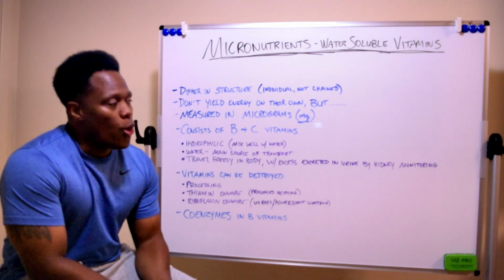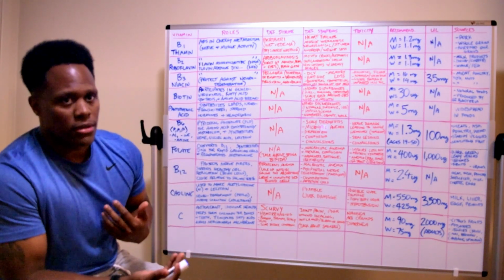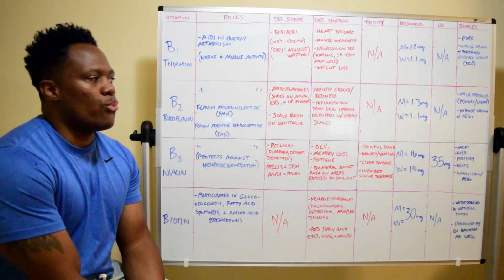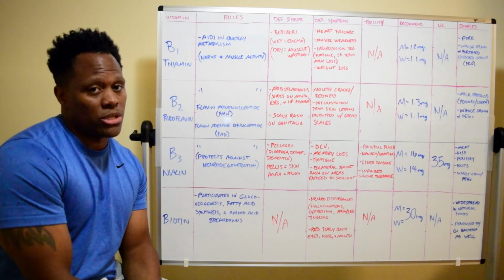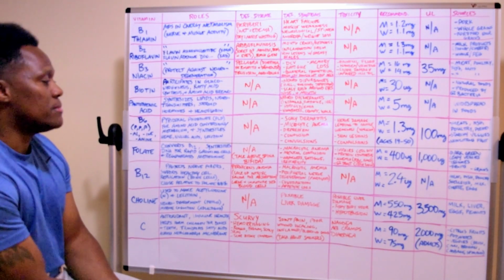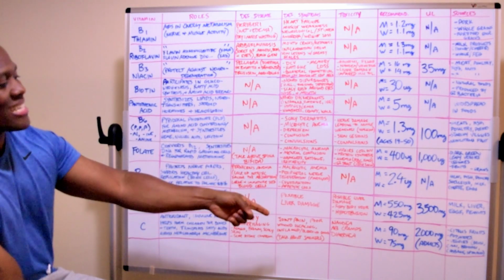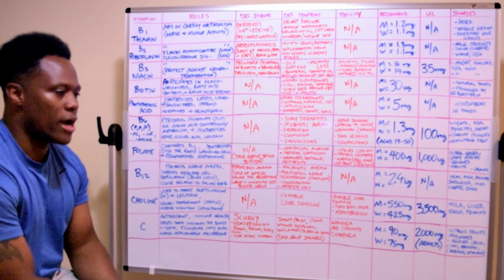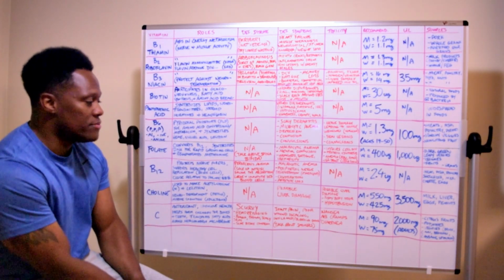Session 103A - Micronutrients Pt. 1 - Water Soluble Vitamins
This video goes over one of four types of micronutrients known as the water soluble vitamins. We go over vitamins B1, B2, B3, Biotin, Pantothenic Acid, B6, Folate, B12, Choline, and Vitamin C. And what roles they play in your body, deficiency diseases and symptoms, toxicity if applicable, recommendations for men and women, upper limit maximum if applicable, and sources these vitamins are readily available in.

Chapters:
00:00 – Intro
00:35 – Background
05:46 – B1 (Thiamin)
08:27 – B2 (Riboflavin)
09:55 – B3  (Niacin)
12:33 – Biotin
14:24 – Pantothenic Acid
15:34 – B6
17:36 – Folate
21:14 – B12
23:56 – Choline
25:36 – C
30:26 - Recap